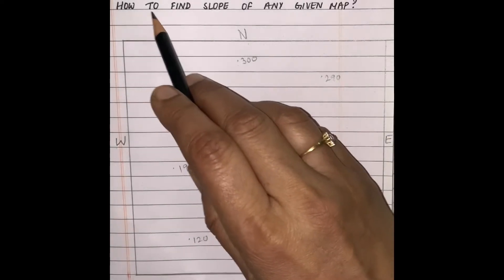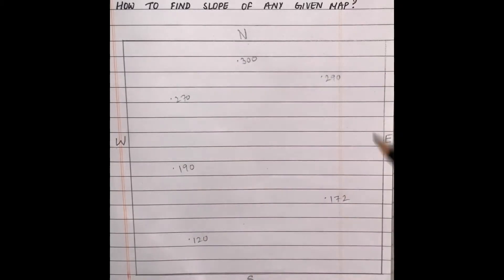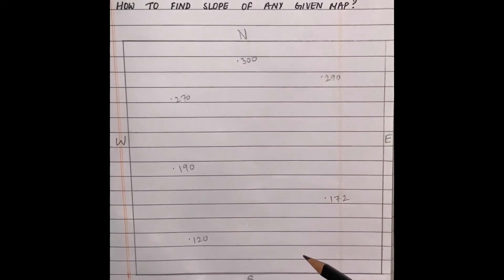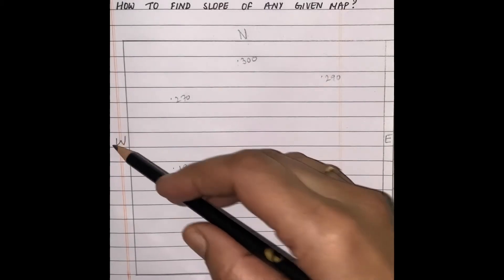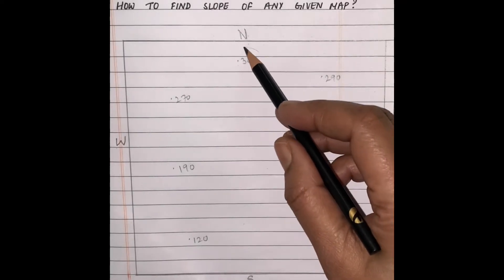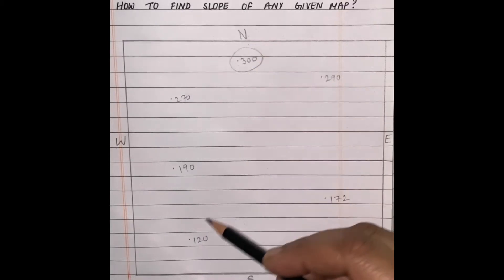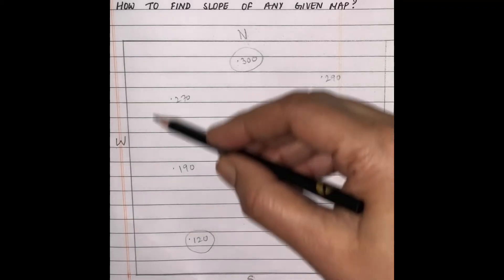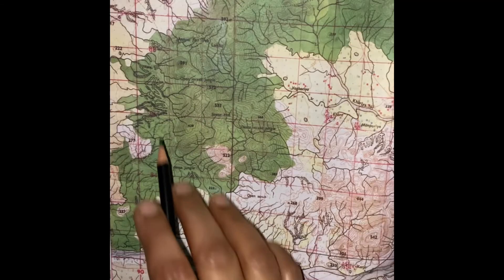Topography : Slope finding , Class 10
How to find slope in a given topography map .